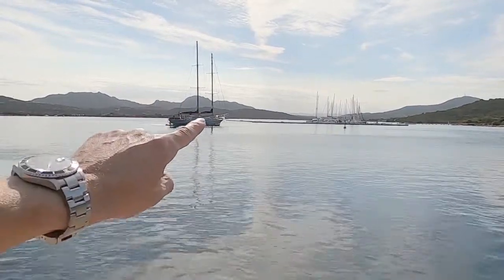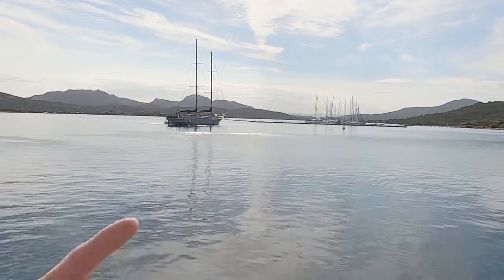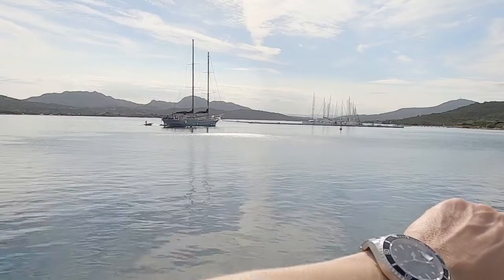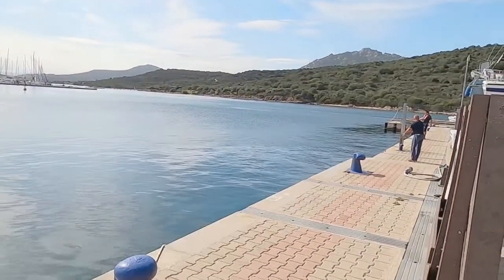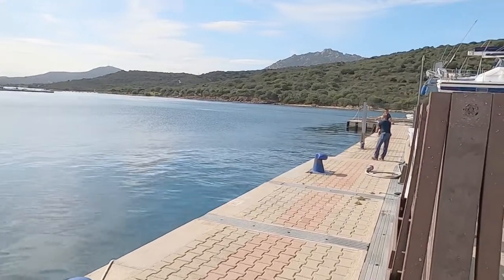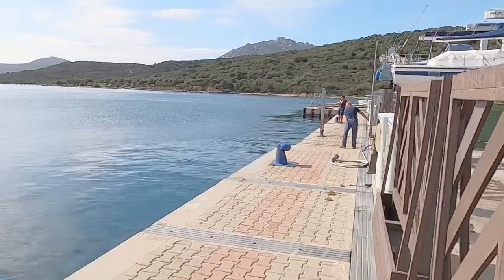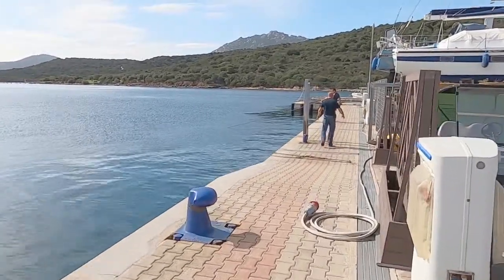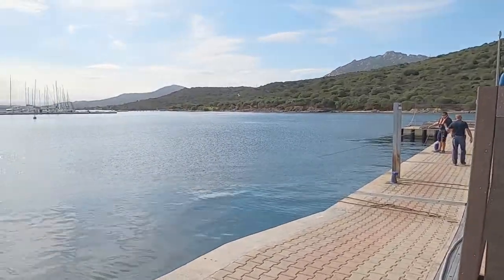Massive steel Sailing Yacht Docking in empty slip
This massive steel yacht was the only boat docking on the slip, on this beautiful autumn day in Italy in the Med. It took them a while to get this boat moored correctly, as it looks like there was only the captain and one crew on board, which is quite light handed for a yacht of this size. Have a watch and please, any comments below.